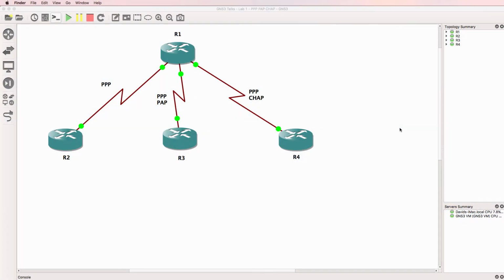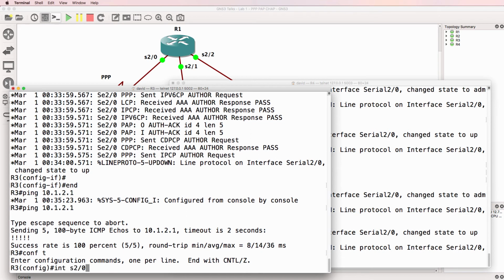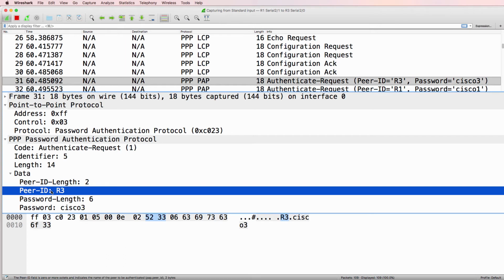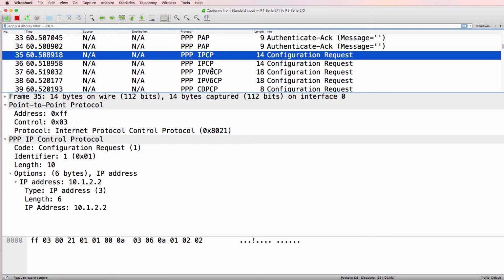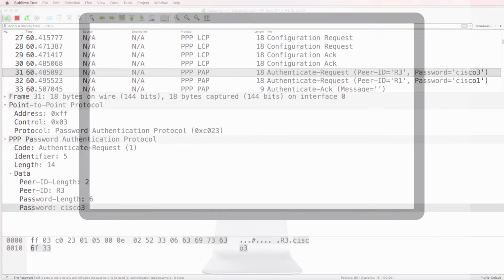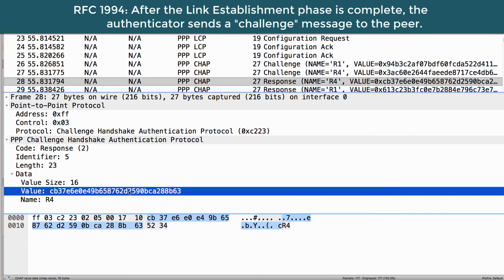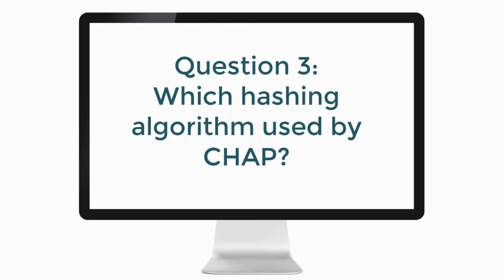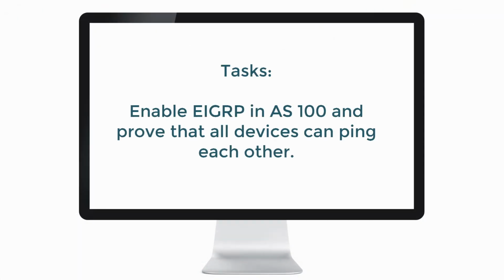CCNA v3.0 200-125 GNS3 Labs:: PPP troubleshooting (Part 3): PAP and CHAP Wireshark captures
This is one of multiple GNS3 labs videos. This video shows you Wireshark captures of both PAP and CHAP negotiation.

Tasks:
1) Enable PPP between R1 and R2
2) Enable two-way PPP PAP authentication between R1 and R3 (R1 password = cisco1, R3 password = cisco3)
3) View debug commands to view the PPP negotiation
4) View debug commands to view only the authentication process
5) Use show commands to prove the PPP PAP has successfully negotiated
6) Enable two-way PPP CHAP authentication between R1 and R4 using a password of cisco
7) View debug commands to view the PPP negotiation
8) View debug commands to view only the authentication process
9) Use show commands to prove the PPP CHAP has successfully negotiated
10) Use Wireshark to view to the PAP and CHAP negotiation
   - What options does LCP negotiate?
   - Does PAP use clear text authentication? Can you prove it?
   - Which  hashing algorithm used by CHAP?
   - Does CHAP hash passwords?
   - Can you see the IPCP NCP negotiation?
11) Enable EIGRP in AS 100 and prove that all devices can ping each other.